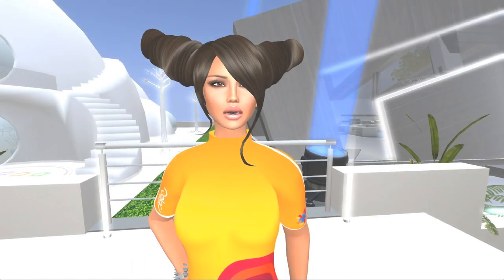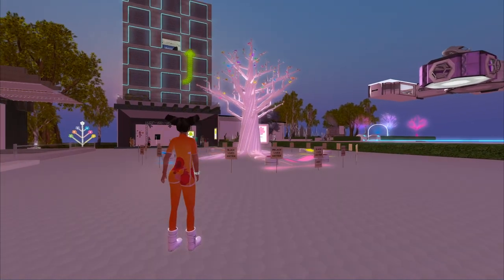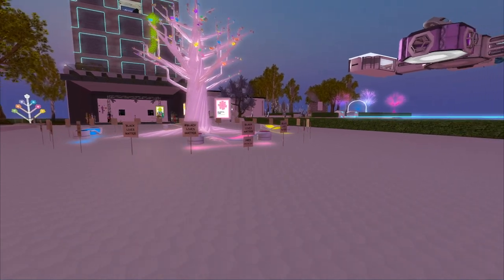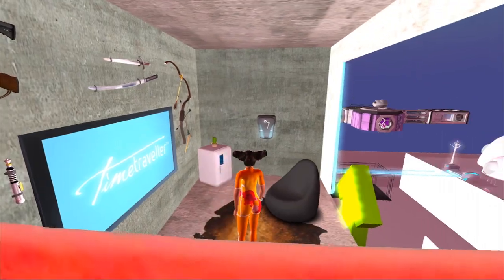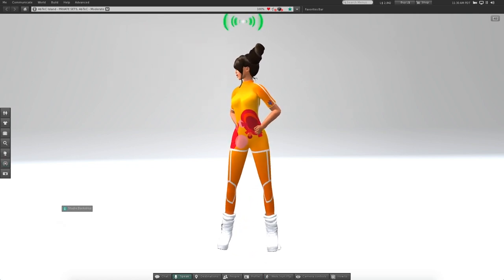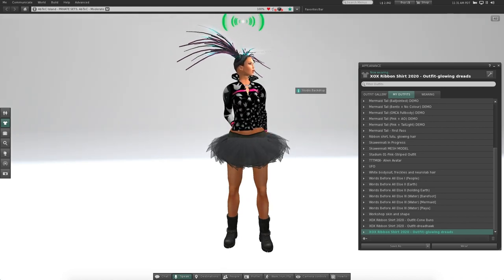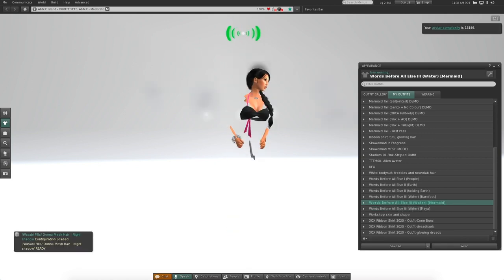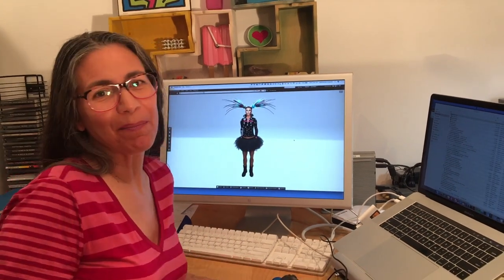In the Studio: Skawennati "Game Changers" || MassArt Art Museum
Join "Game Changers" artist Skawennati and her avatar "xox" as she takes us behind the scenes to tour her virtual world.

Skawennati creates pioneering new media and mixed-reality projects that use aboriginal storytelling and virtual environments; exploring history, change, and indigenous futures. She also co-directs Aboriginal Territories in Cyberspace (AbTeC), a research network of artists, academics, and technologists who investigate, create, and critique Indigenous virtual spaces.

Her work is featured in MassArt Art Museum's inaugural group exhibition "Game Changers: Video Games in Contemporary Art."